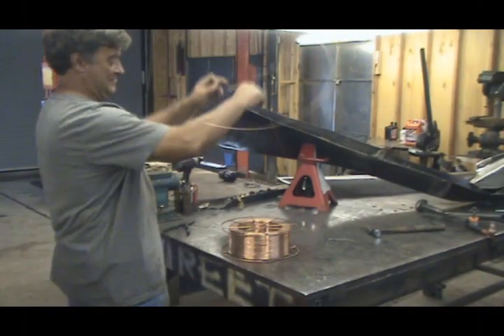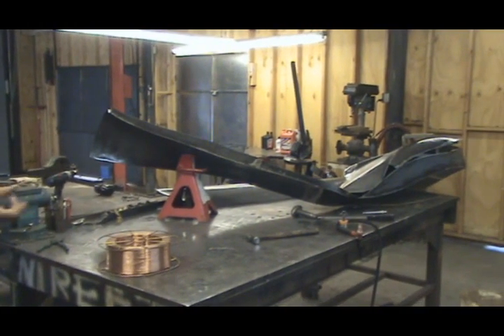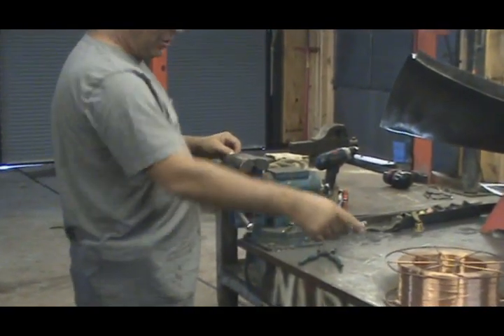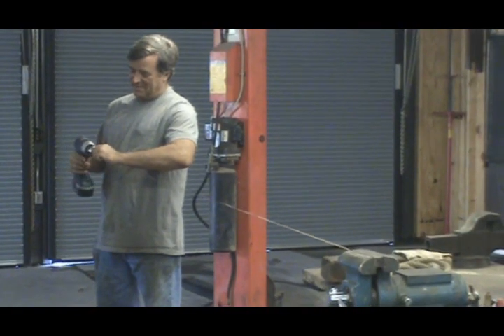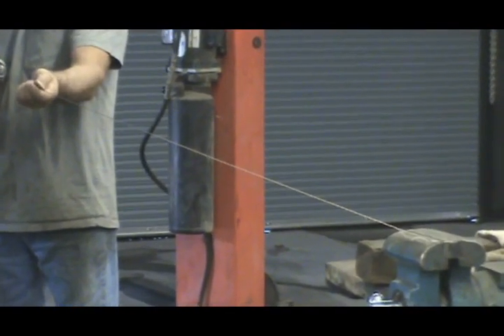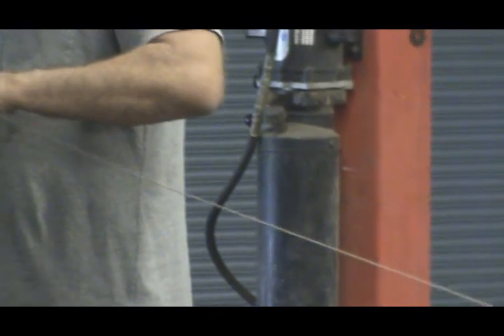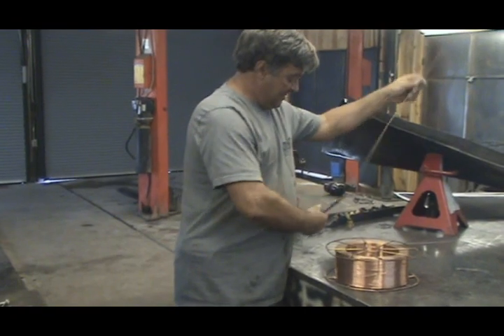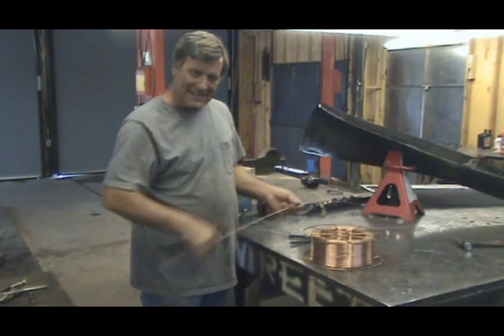How to Make Welding Rods - Kevin Caron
- While working on a weathering steel (Corten) piece, sculptor Kevin Caron decided, rather than buying welding rod for weathering steel, he'd make some. Kevin shows how to make TIG welding rod from MIG welding wire.